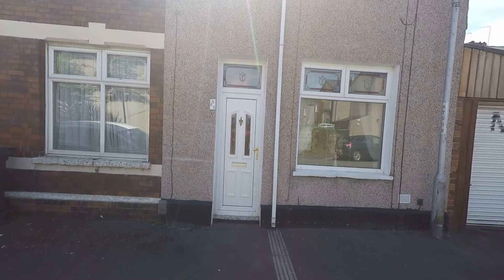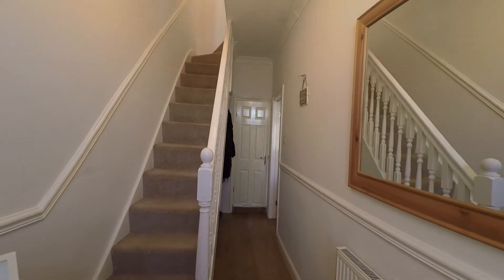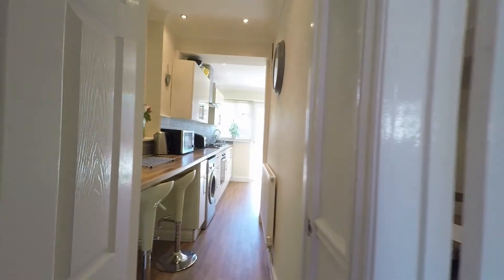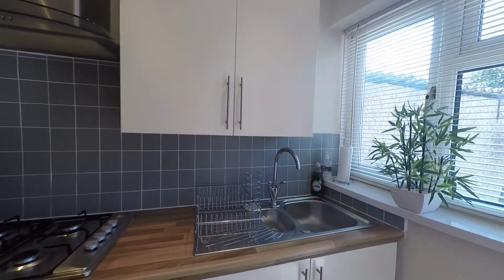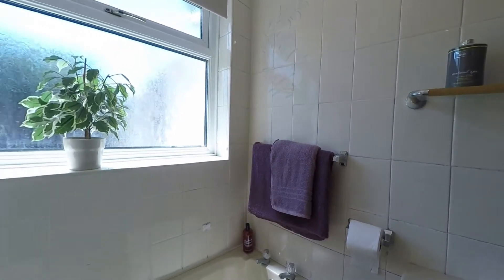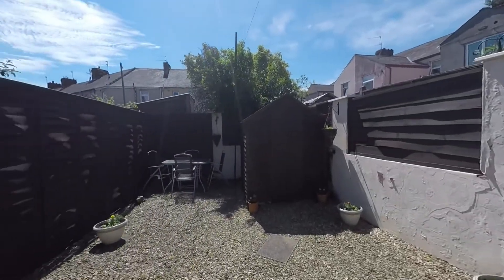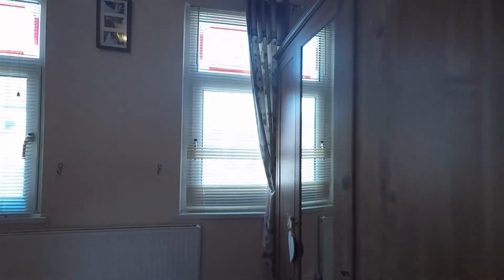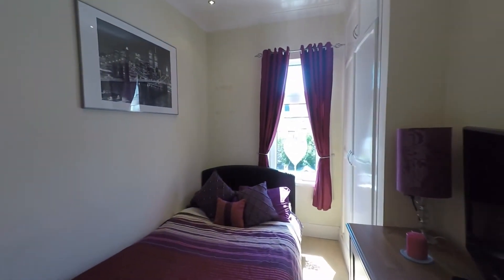Pinkmove Virtual Tour of 65 Corelli Street